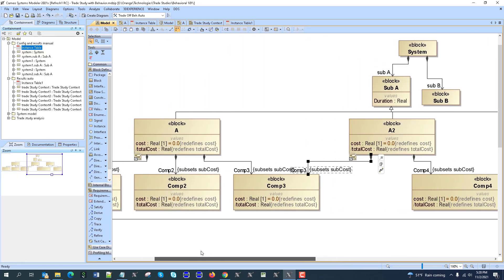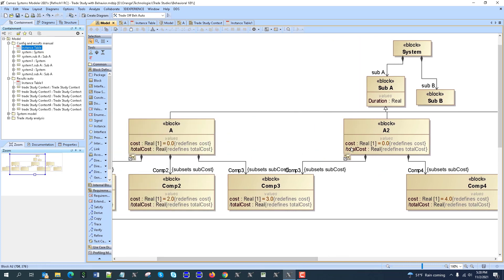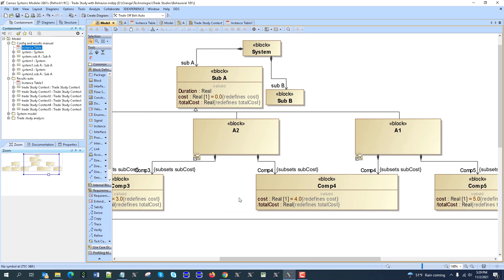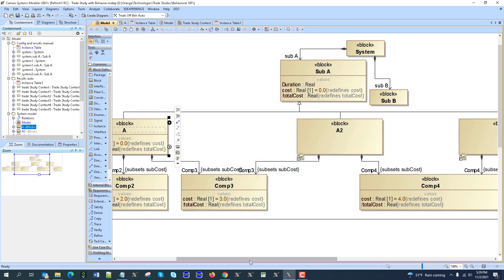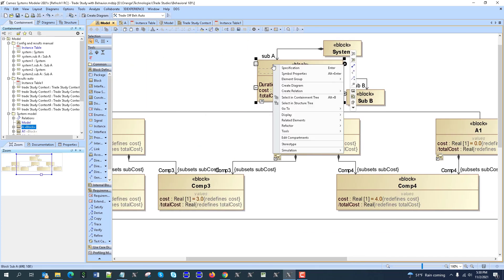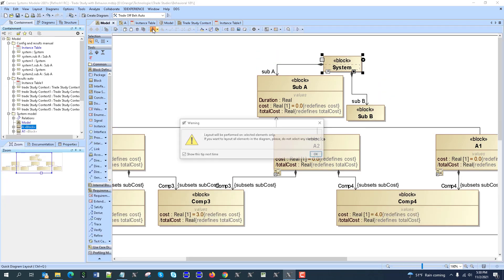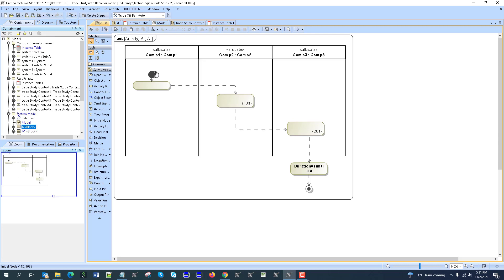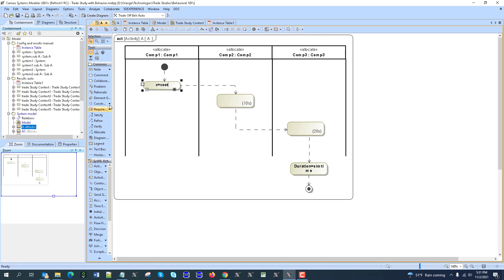Trade Study with Behaviors including Dynamic Duration and Cost Calculation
This is second part of the video presenting dynamic behavior based duration and cost calculation and trade study. We are using same component for alternative architectures and calculate total cost based on each component hourly rate also duration.